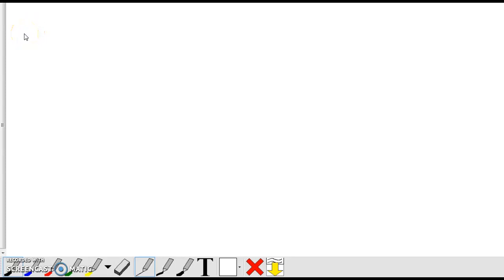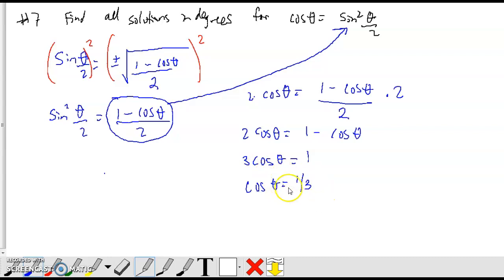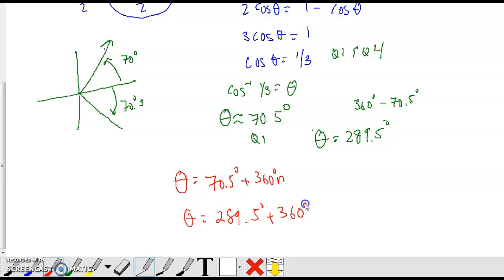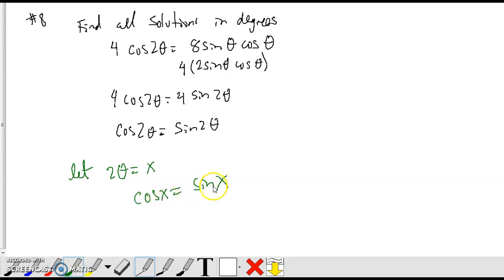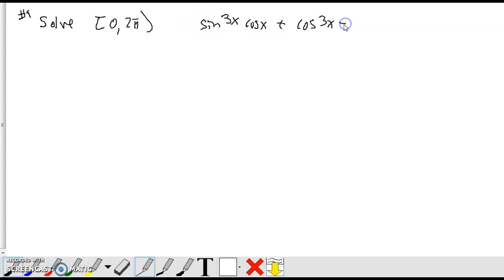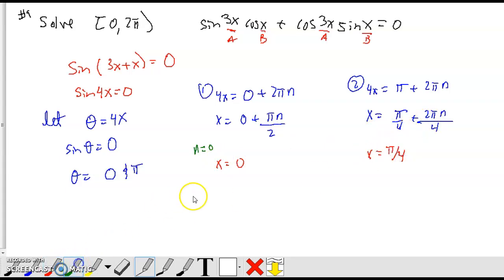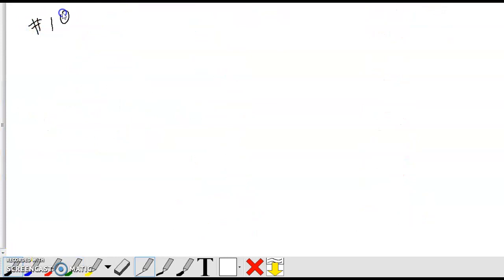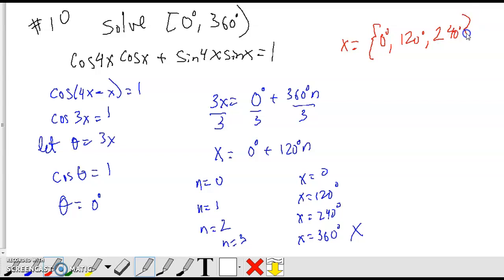Trig 6.3 Trig Equations with Multiple and Half Angles Part 3